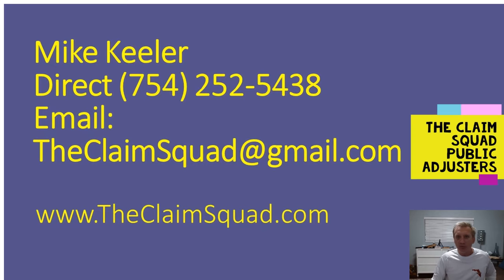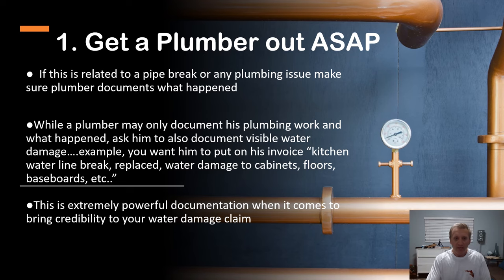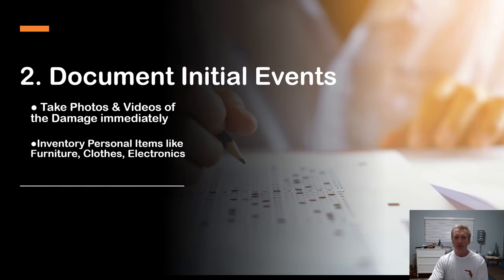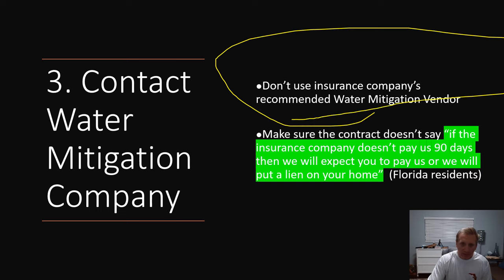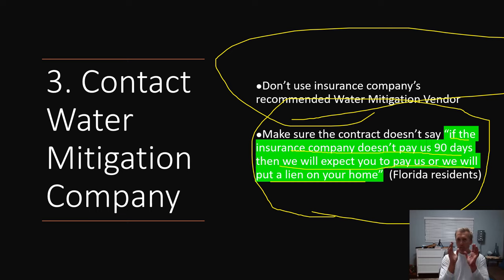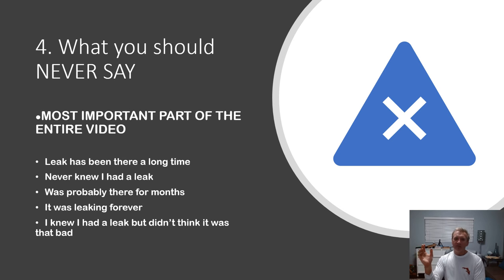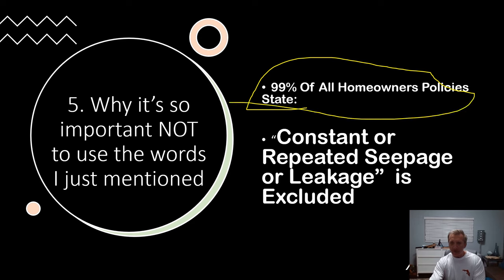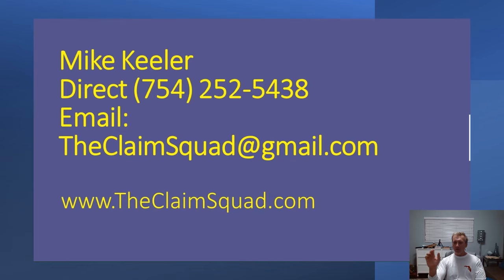6 Outstanding Tips when Filing a Water Leak or Water Damage Claim with Your Insurance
Before you file any type of water claim with your insurance company make sure you know:

1.  the possible pitfalls

2.  what to say

3. what you should do

4. how to be prepared for questions the insurance company will ask you

Whether its a small water leak or a flooded home where the water damage is significant.  These little helpful tips go a long way to help you before filing your claim.